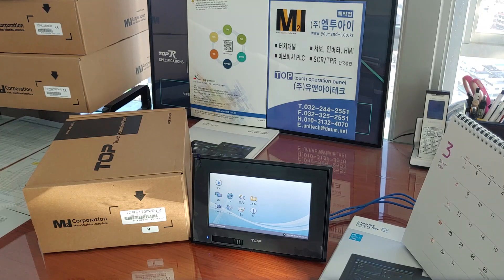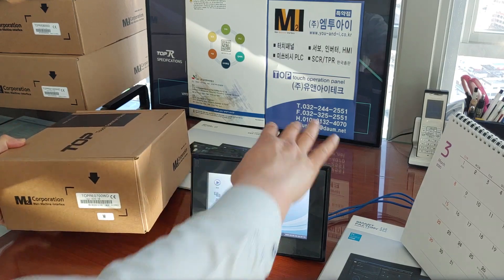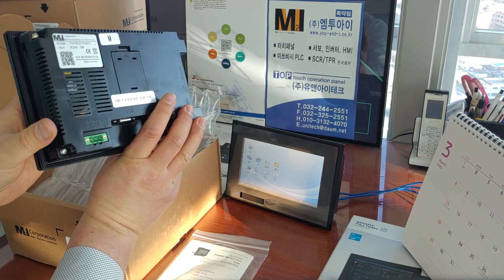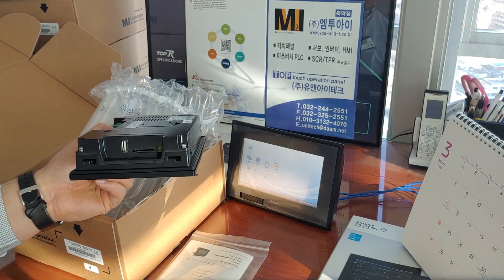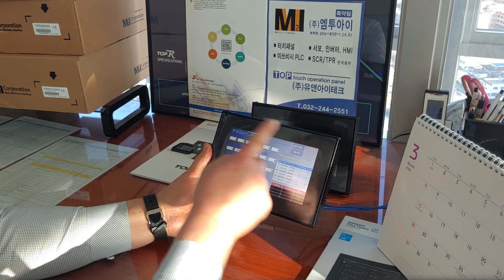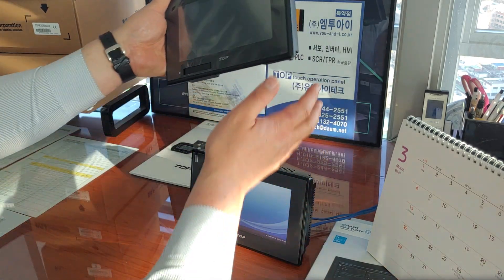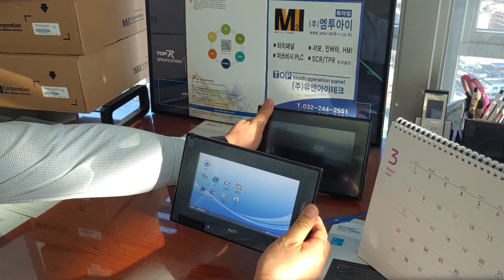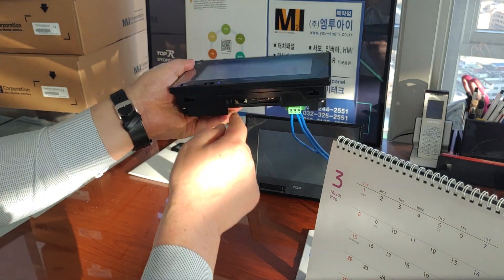TOPRE0700WD(XTOP07TW-LD-E) Hardware and TDS software product introductuon of TOPR Sereis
Thank you very much for your watching it

엠투아이 터치패널 TOPRE0700WD 경제형
터치스크린 7인치 와이드 인터페이스 화면구성

[M2I 제품 쇼핑하기]

자동제어반( 인버터 + PLC + 터치스크린)

인버터판넬제작 인버터 제어반  PLC제어반 서보제어 모션 제어 모터 제어 등 각종 자동제어반 필요시 연락 부탁드립니다. 감사합니다

친절 정성 마음을 다하는
FA 토탈솔루션
유앤아이테크

Skype: davidjung,bongkeun
Kakao talk : jbk0202
TOP-VIEW
TOP-PCVIEW
TOP-VIEW100P
TOP-VIEW300P
TOP-VIEW600P
TOP-VIEW1300P
TOP-VIEW2000P
TOP-VIEWFULLP